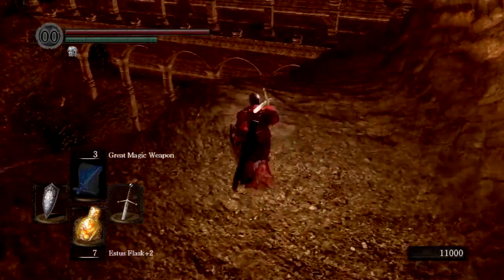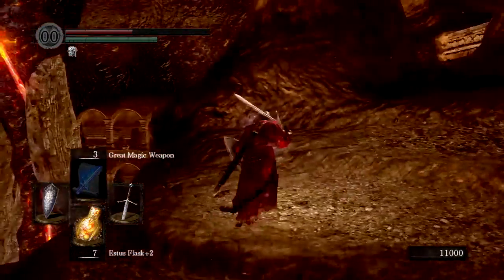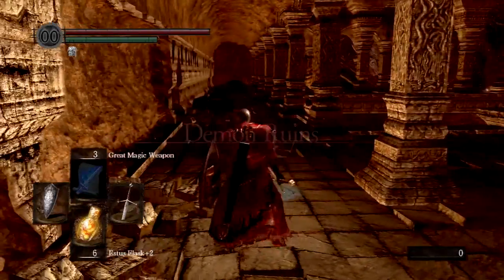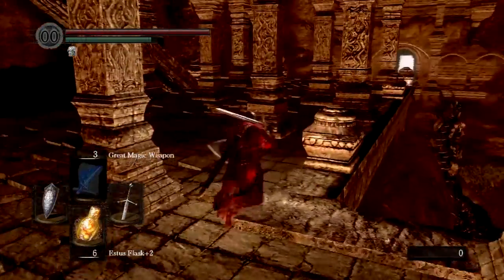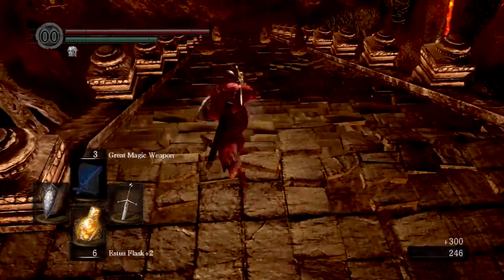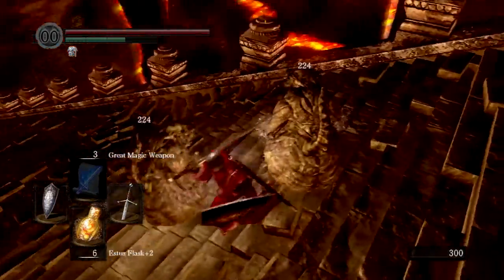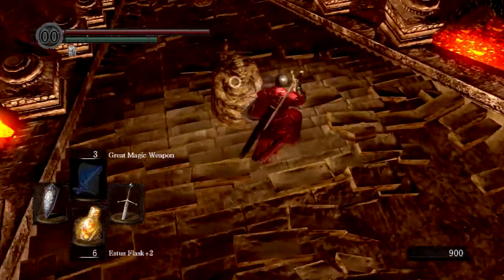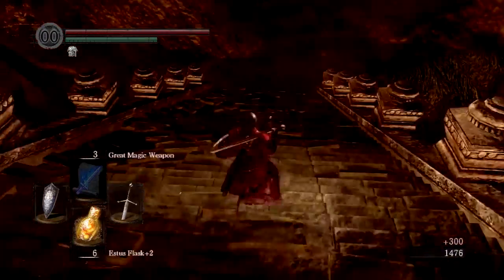Blind Let's Play | Demon Firesage (Boss) - Demon Ruins | Dark Souls | Part 42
Wikipedia:

Dark Souls is an action role-playing video game by FromSoftware. It was released for PlayStation 3 and Xbox 360, and published by Namco Bandai Games internationally. A spiritual successor to FromSoftware's Demon's Souls and the second installment of the Souls series, Dark Souls began development under the working title of Project Dark. The game was released in Japan on September 22, 2011, and in North America, Australia, and Europe the following month. On August 24, 2012, the "Prepare to Die" edition of Dark Souls was released for PC, featuring additional content previously unavailable to PlayStation 3 and Xbox 360 users. On October 23, 2012, the additional content from the PC version was released as downloadable content for consoles under the title Artorias of the Abyss.

Dark Souls takes place in the fictional kingdom of Lordran. Players assume the role of a cursed undead character who has been chosen to make a pilgrimage out of the Undead Asylum to discover the fate of the Undead. The plot of Dark Souls is primarily told through descriptions of in-game items and dialogue with non-playable characters (NPCs).

Dark Souls received critical acclaim, with critics praising its combat depth, marked but fair difficulty, and deeply rooted mythology.[6] In April 2013, FromSoftware announced Dark Souls had sold 2.37 million copies. The PC version was the second most played Games for Windows Live title in 2012 based on unique users. A sequel, Dark Souls II, was released in March 2014.